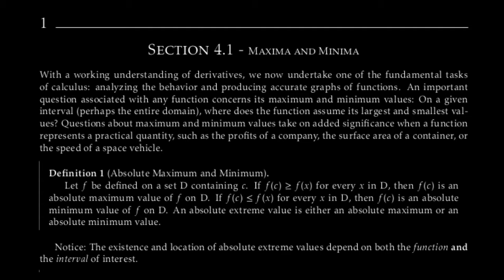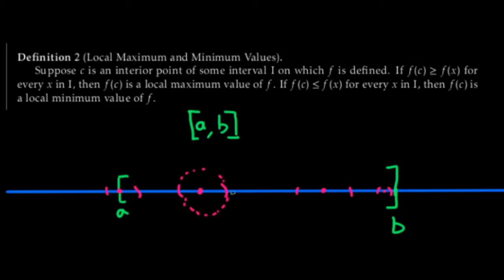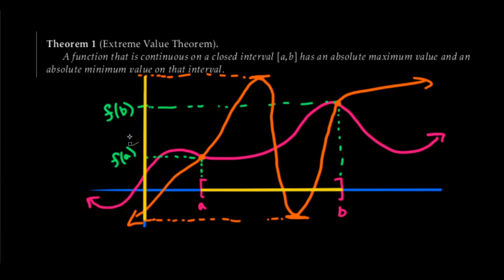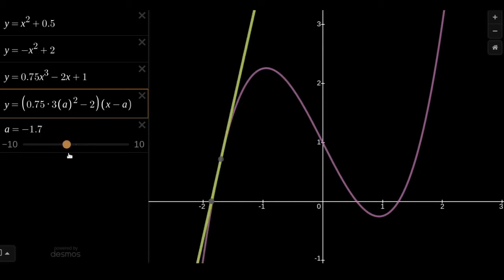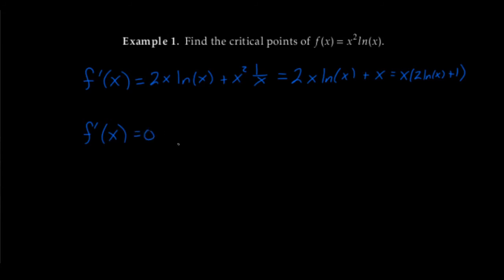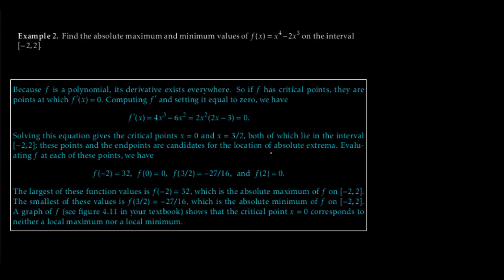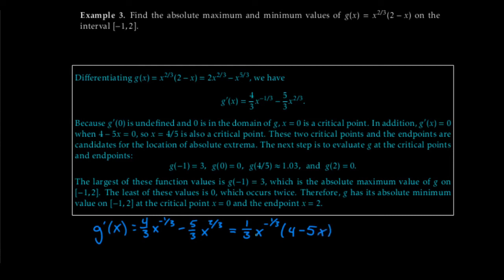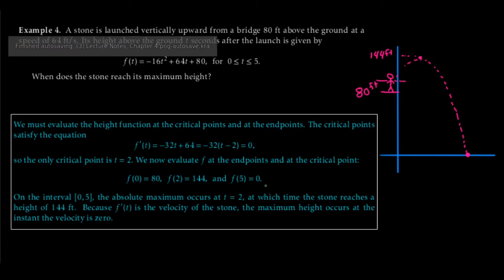Maxima and Minima | Calculus 1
One of the most useful abilities calculus affords us is the ability to determine the maximum and minimum values of a continuous function, either locally or globally.  In this video, we'll learn about how we can use the derivative to to obtain information of this nature.